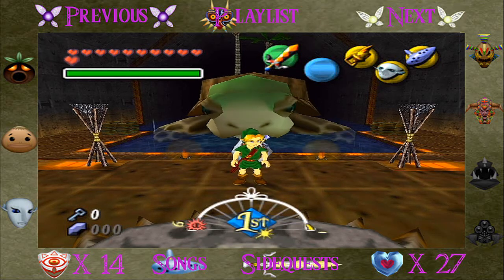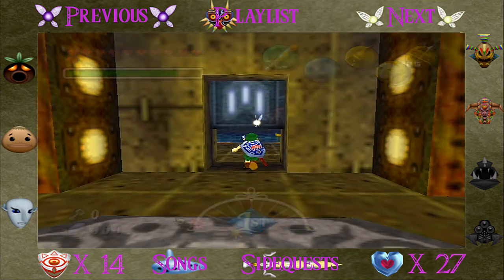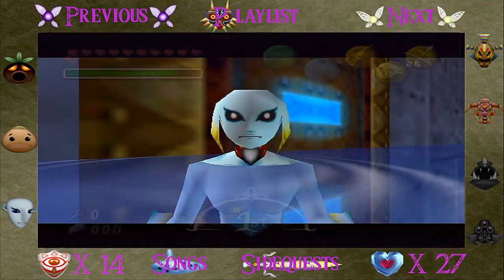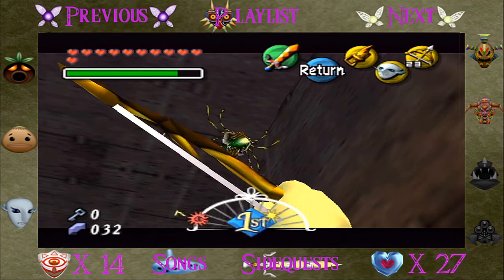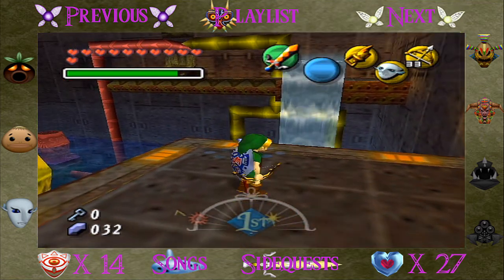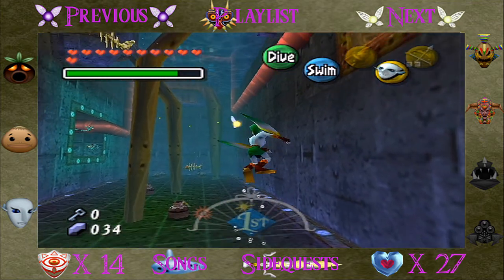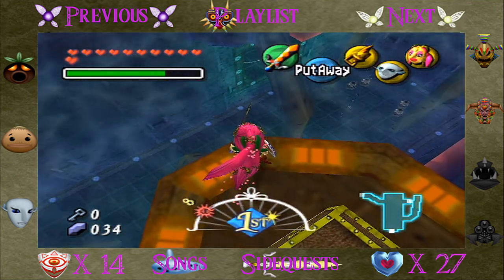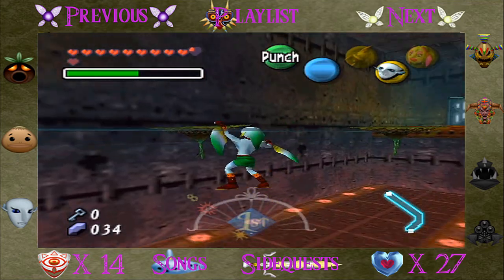The Legend of Zelda: Majora's Mask *HD, Part 51: Great Bay Temple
Starting the third temple which is the Great Bay Temple.  It actually isn't as bad as I made it out to be.

*Remember you can turn off annotations if they get annoying*